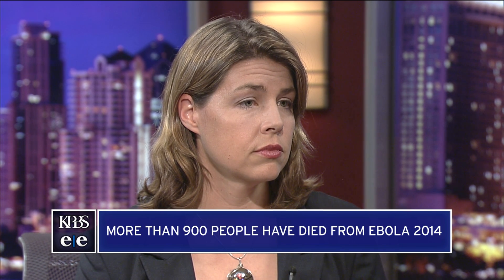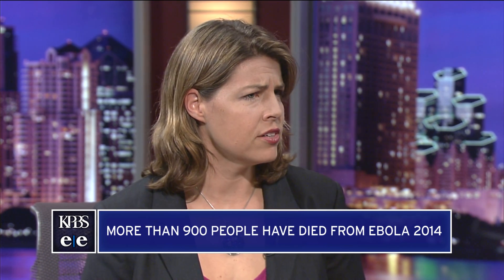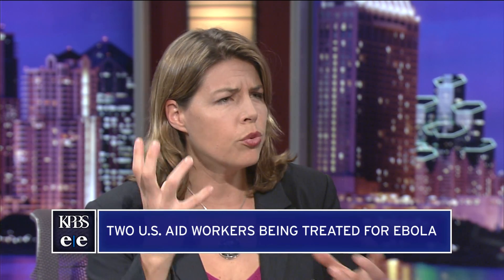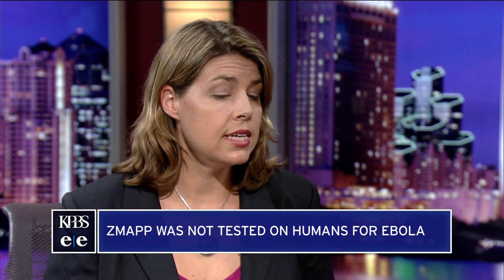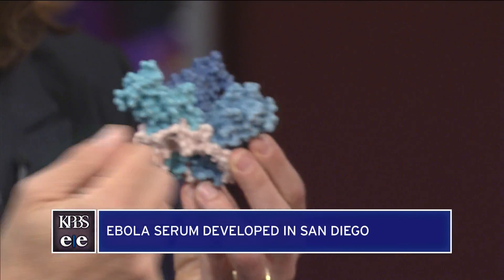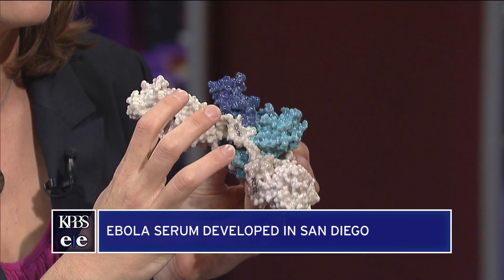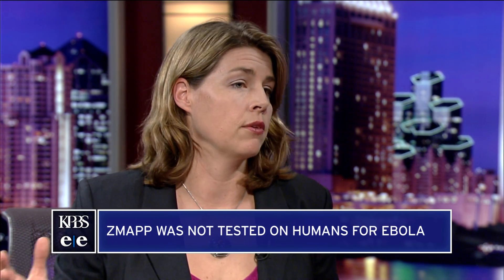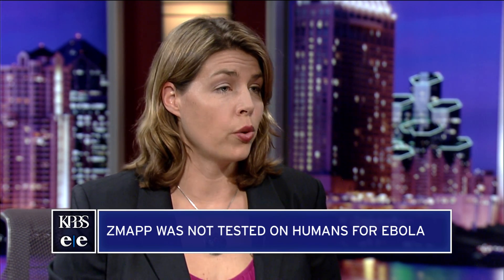How The Ebola Serum Traveled From San Diego To West Africa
When two American aid workers treating Ebola patients in Liberia became infected with the deadly disease, they received a dose of an experimental serum.